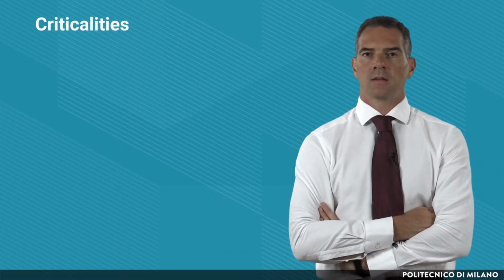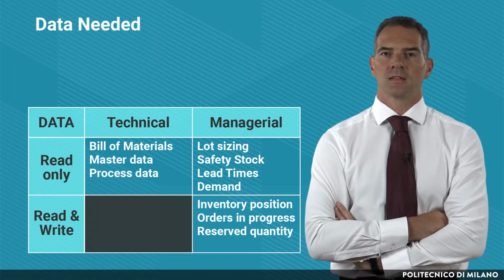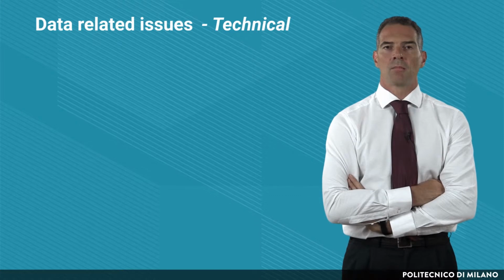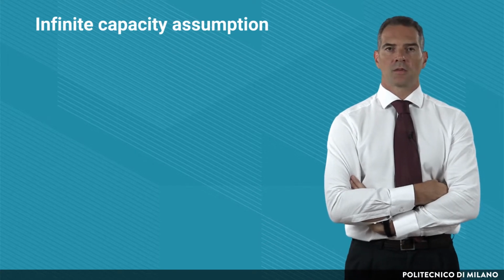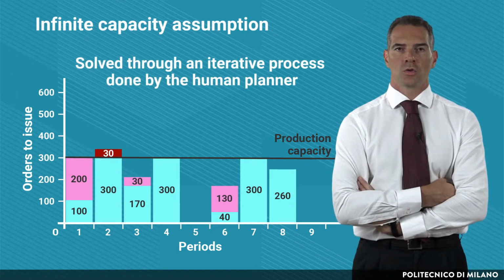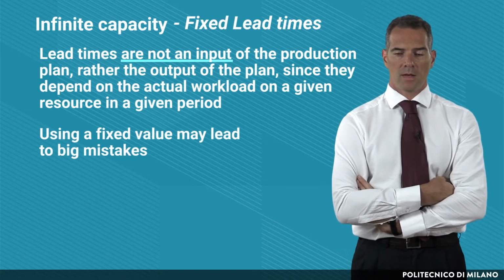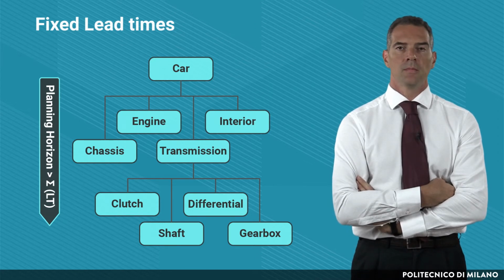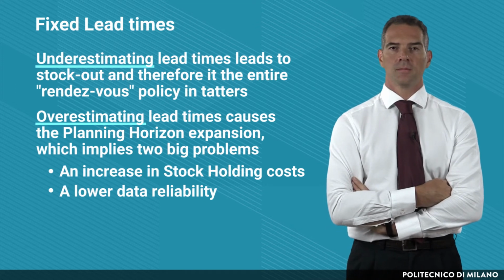Materials Requirement Planning: Limitations (Giovanni Miragliotta)